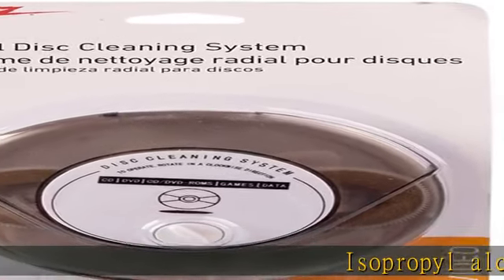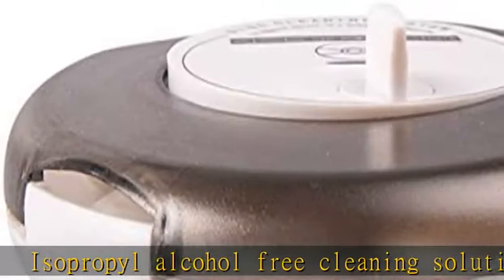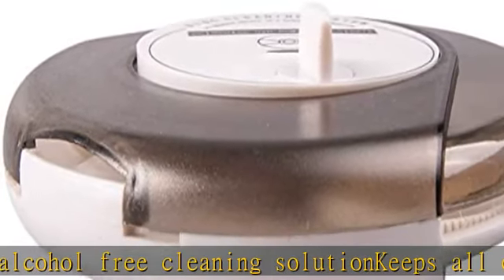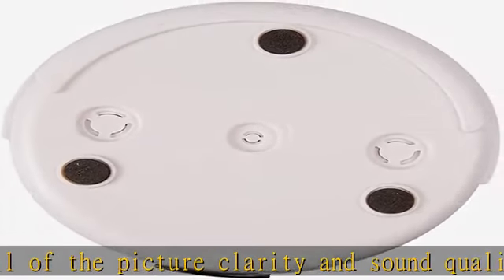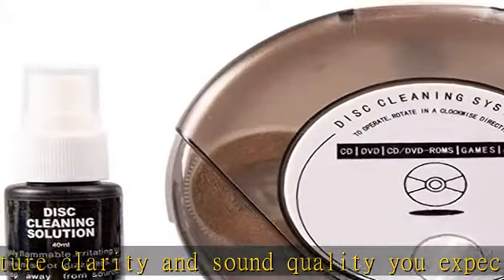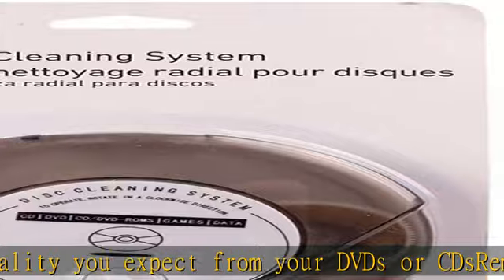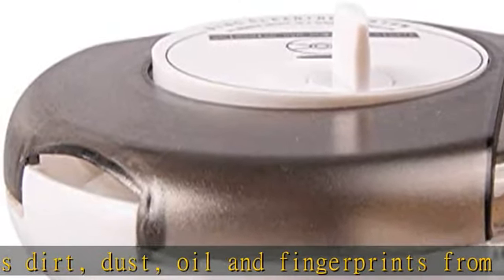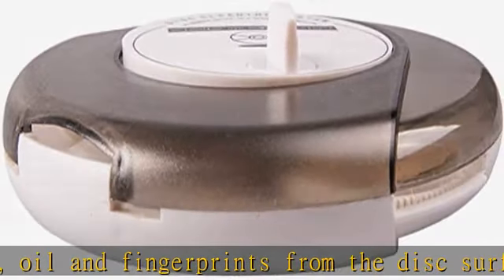AmerTac - Zenith CD1001DVDCLR Radial Disc Cleaning System